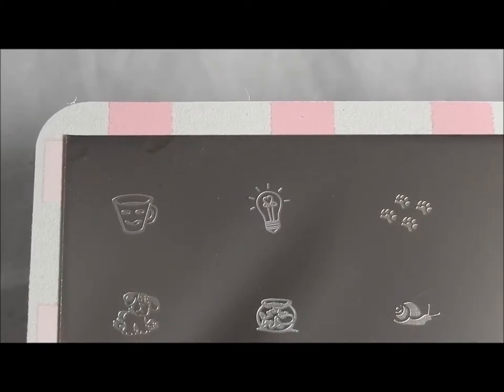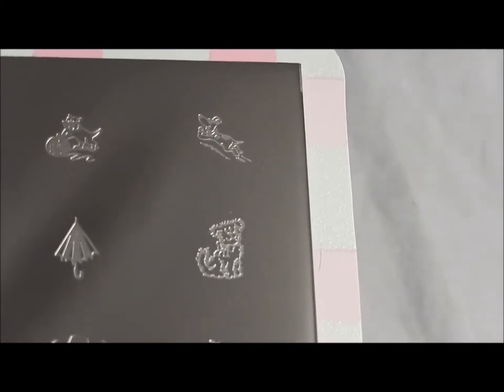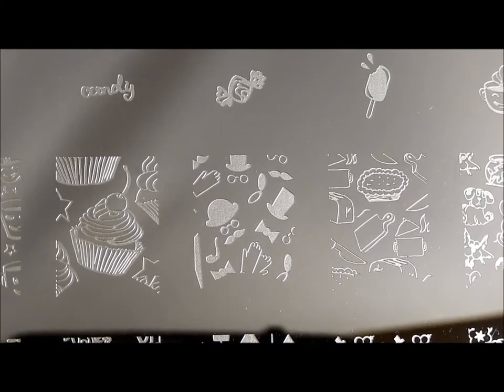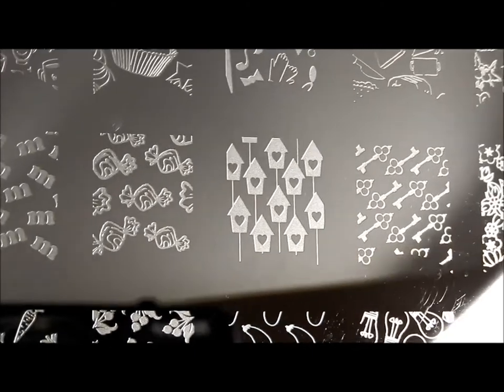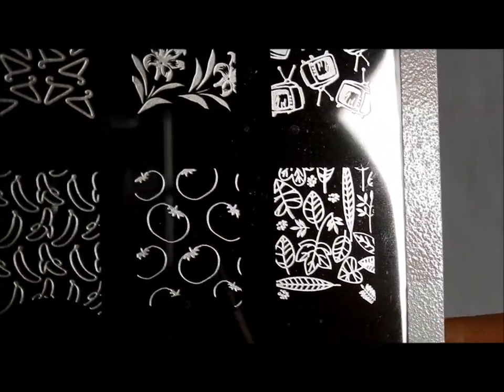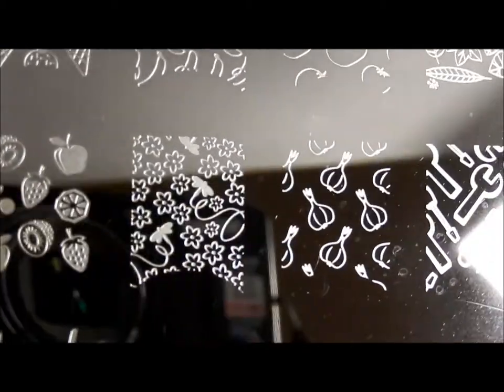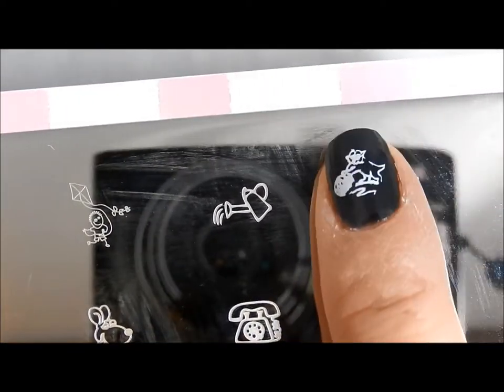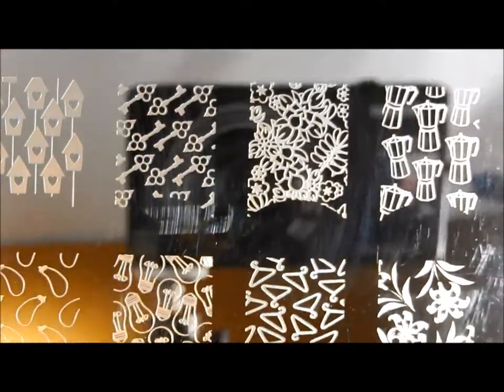Review of Cheeky Jumbo Plate 7: Home Sweet Home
Hello! In this video I review Cheeky Jumbo plate 7 (Home Sweet Home), which I purchased with my own money. I show all of the images, test out the stamping quality, and compare the size to a standard Konad plate.

The polish I used to stamp with in this video is Konad White. :)

I purchased this plate from Amazon